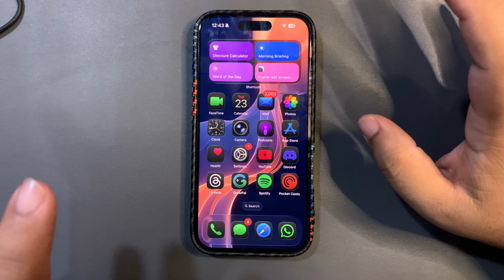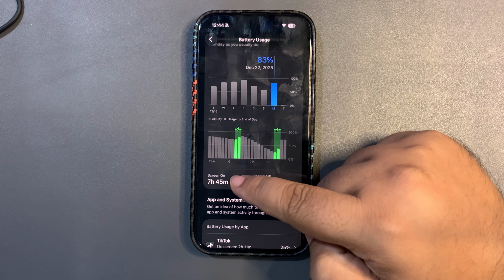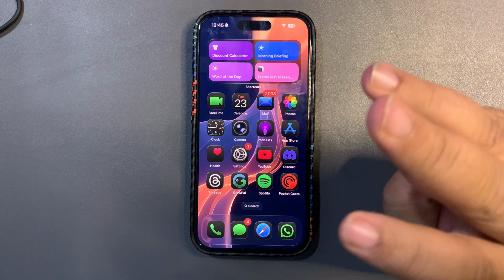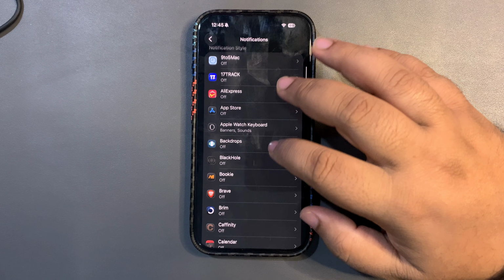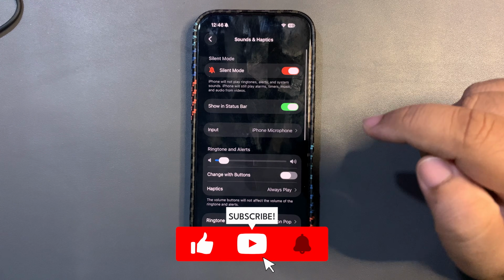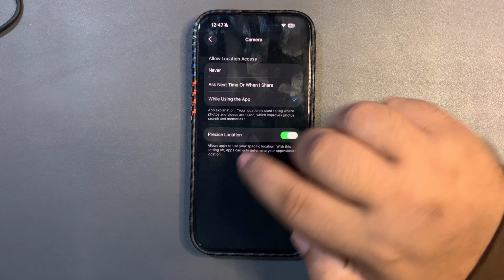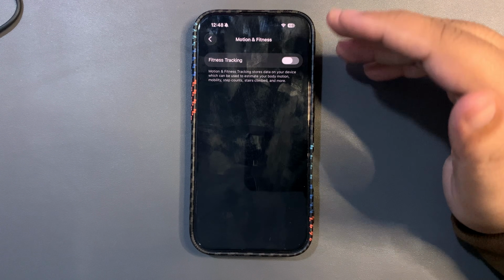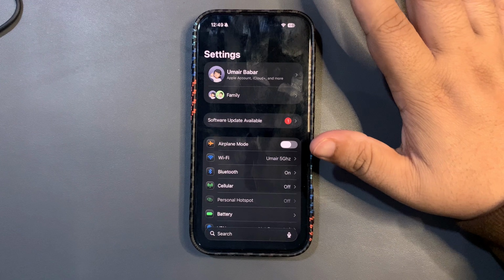iOS 26.2 Battery DRAINING Issues (Solution)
In this video, I talked about the iOS 26.2 Update
I talked about the iOS 26.2 Battery Draining and More.
I talked about some Tips and Tricks to Fix Battery Life Issues on iOS 26.2 and More versions.

Chapters
0:00 - iOS 26.2 Update
0:20 - Battery Stats
1:11 - Fix Battery Draining
5:52 - Conclusion